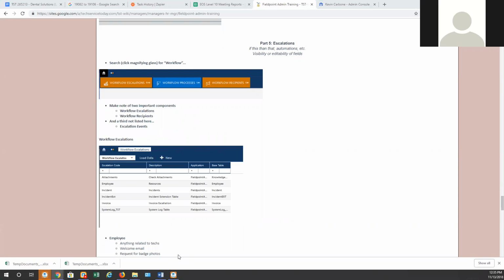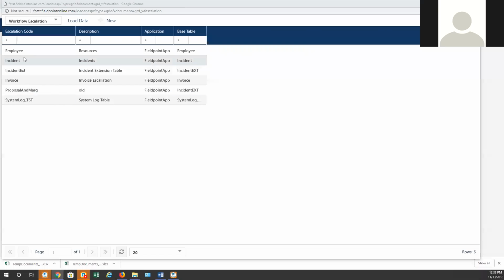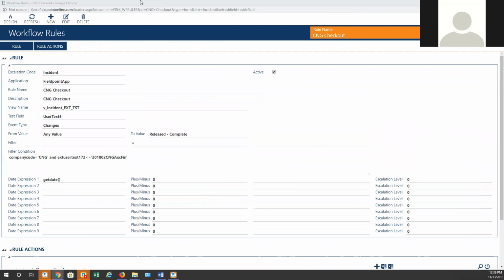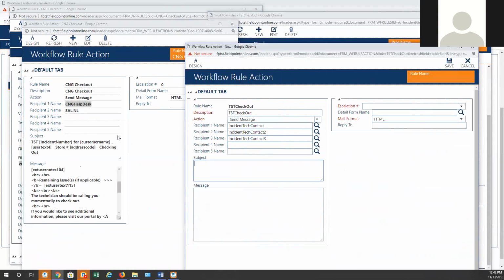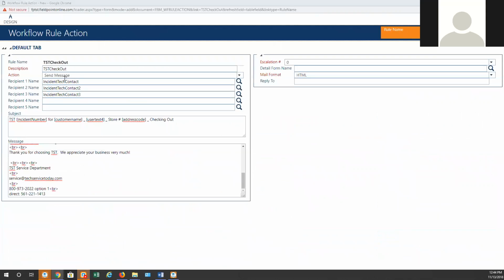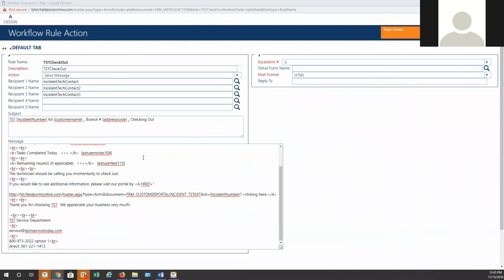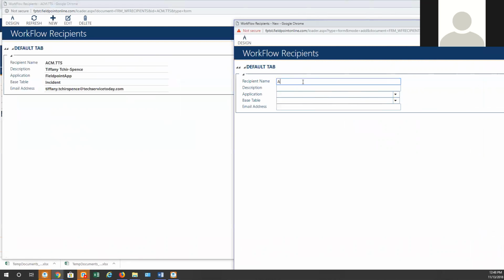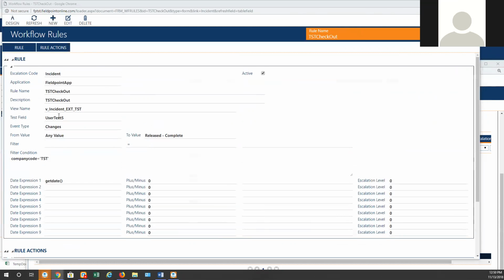FIeldpoint Admin - Setting Up Auto Emails to Client on Checkout